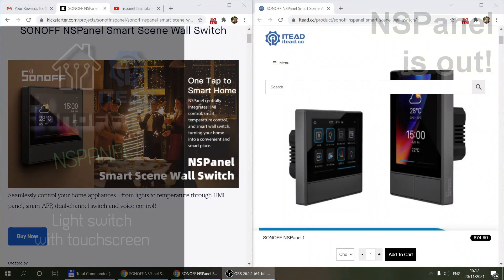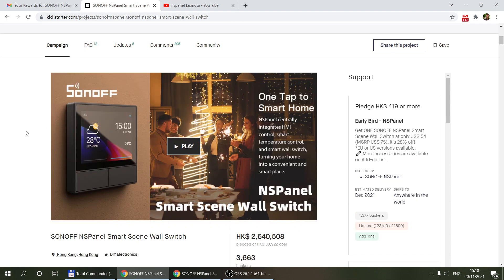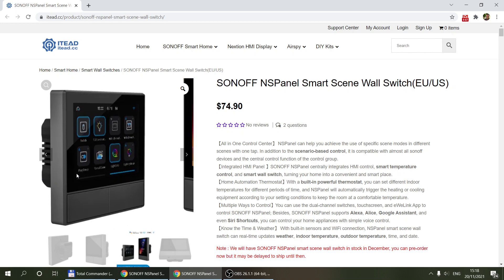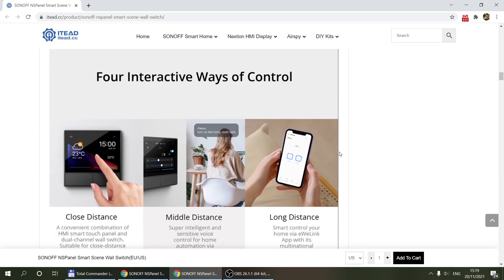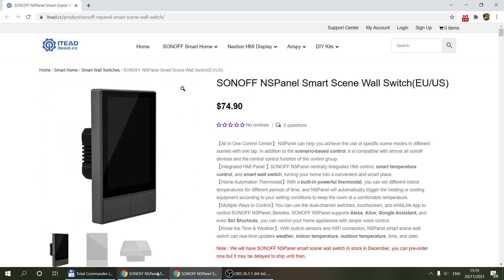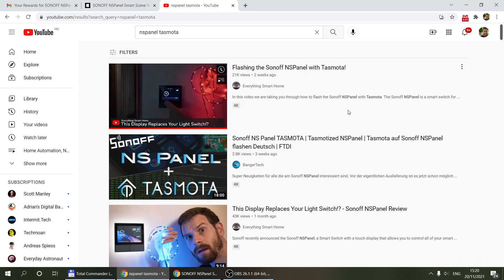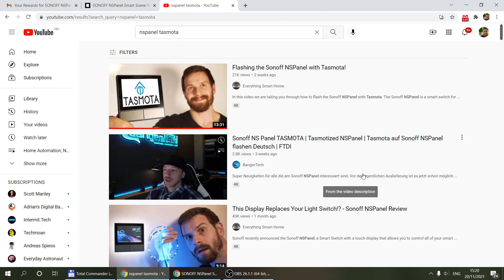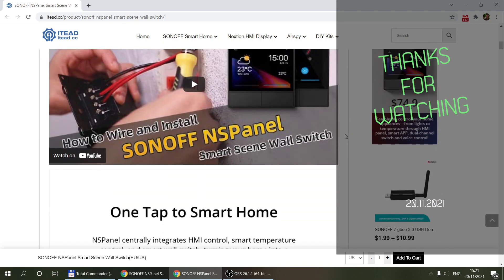Sonoff NSPanel is out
The Kickstarter campaign for Sonoff NSPanel is over, but it is already available to purchase directly from iTead.